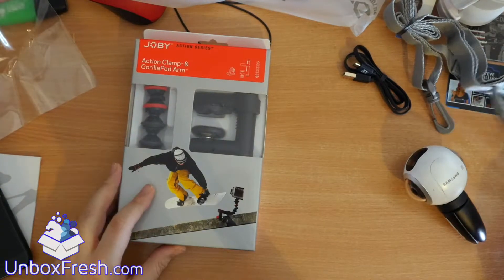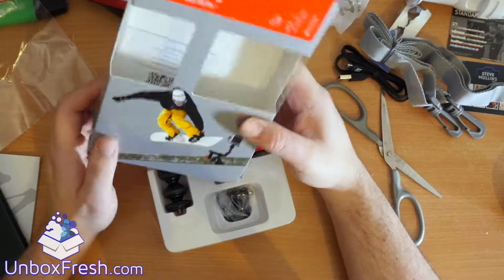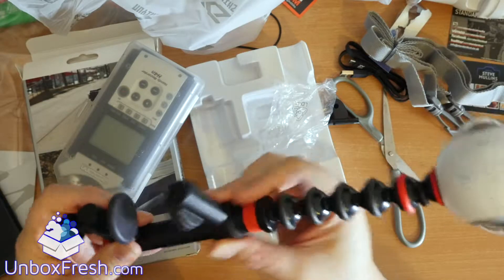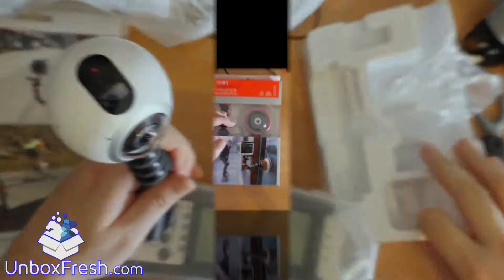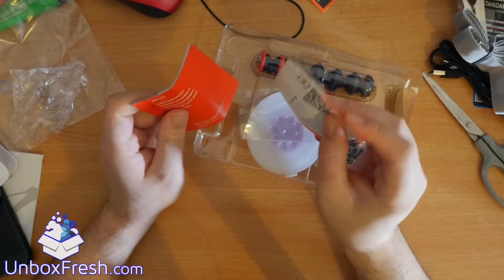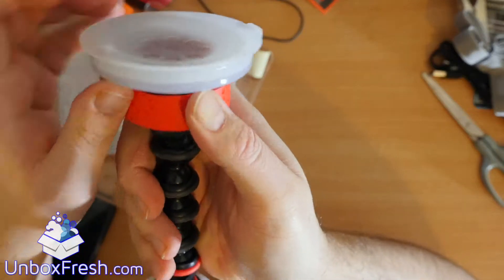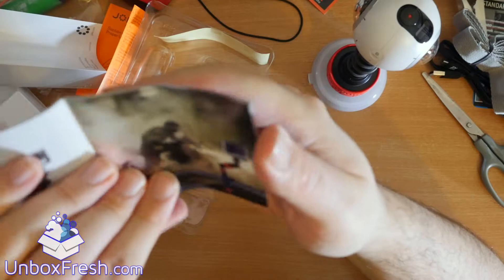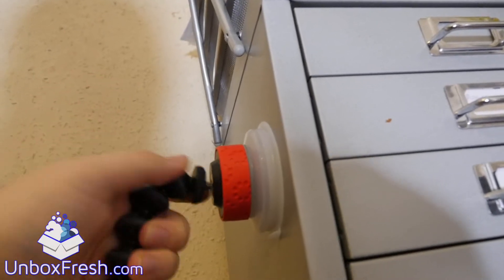Joby Suction Cup, Action Clamp and GorillaPod Arm Unboxing UK Gear360 Go Pro accessory grip